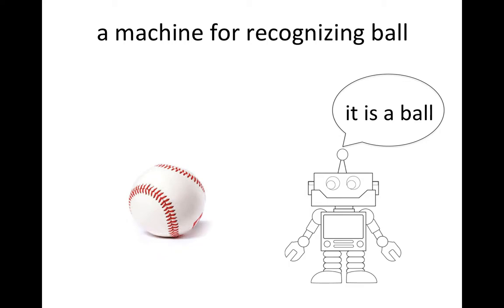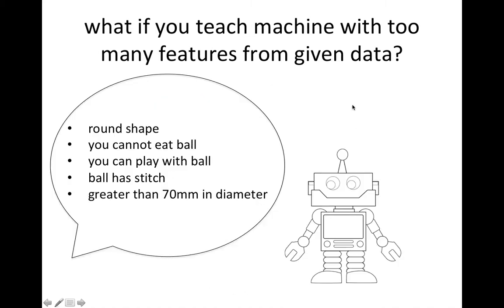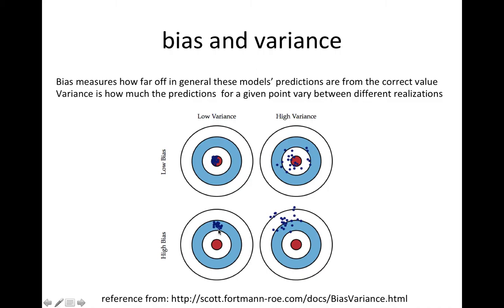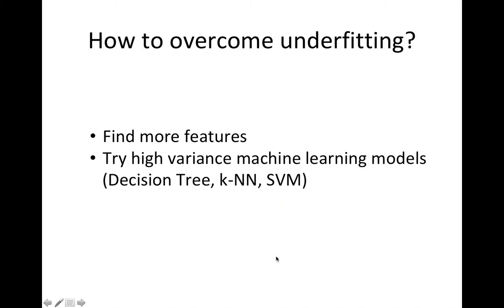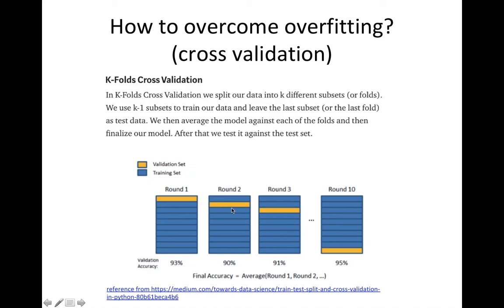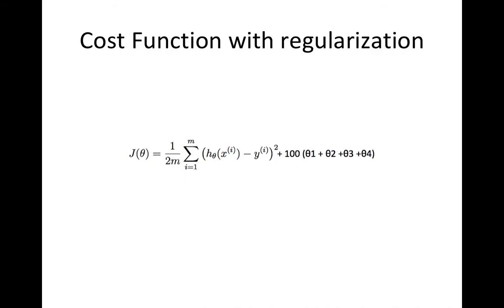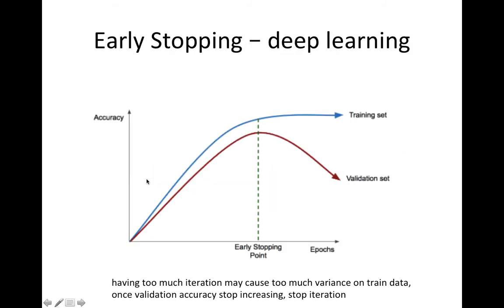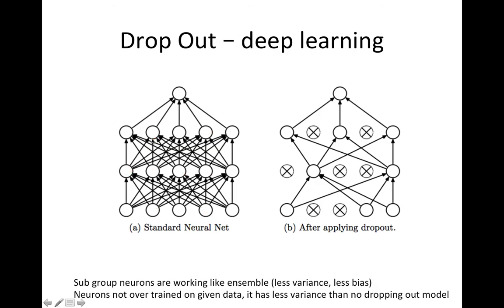How to overcome Overfitting and Underfitting?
This short video explains why overfitting and underfitting happens mathmetically and give you insight how to resolve it.